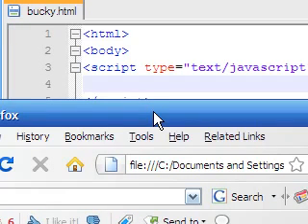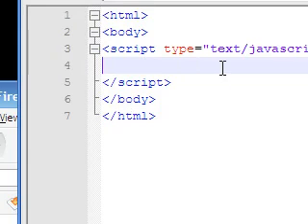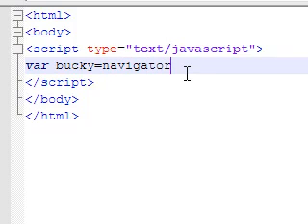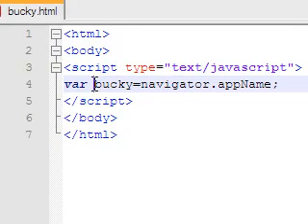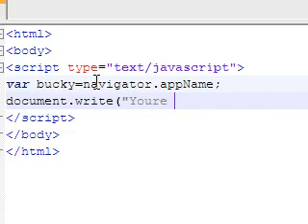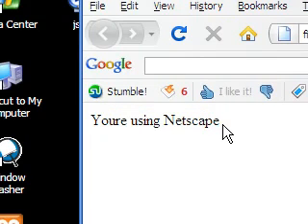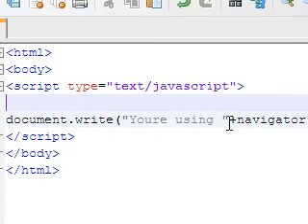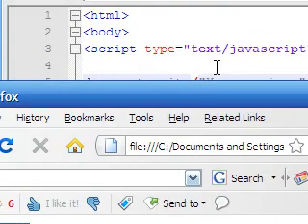Javascript Tutorial - 23 - Browser Information